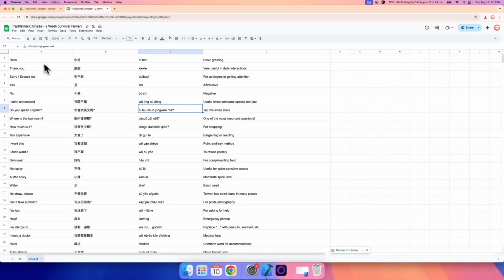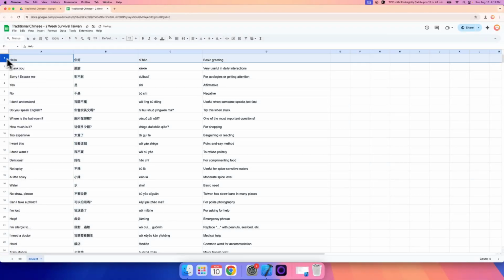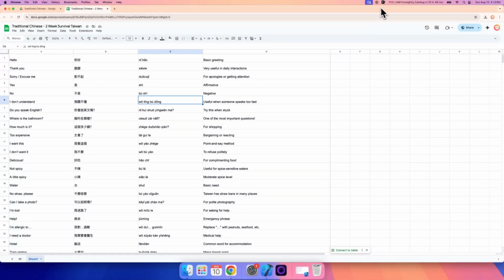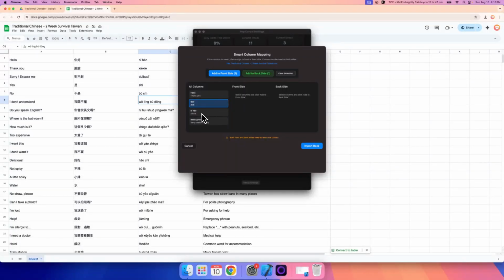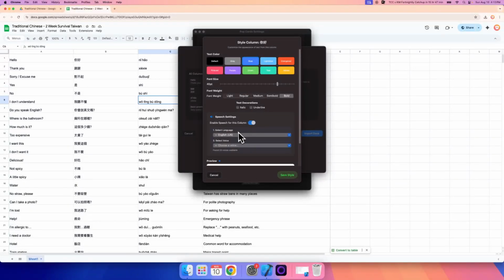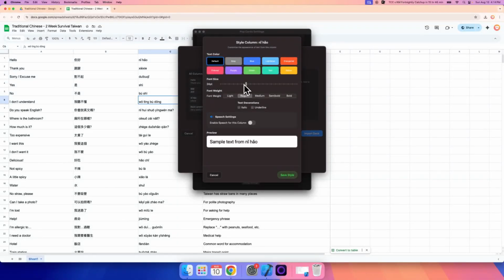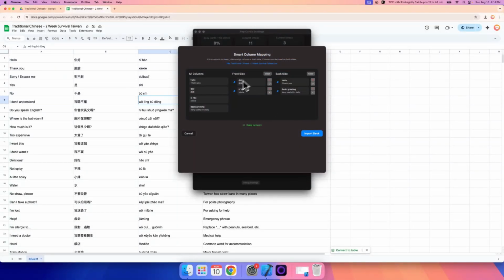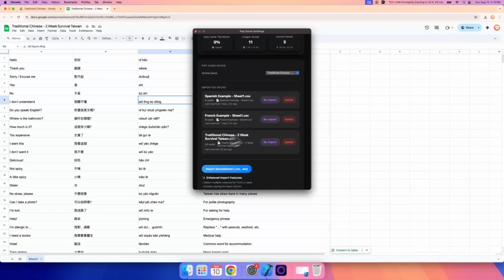PopCards App - How to import & Configure Flash Cards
A how to guide for how to import and configure flash card decks inside the PopCards flashcard app.